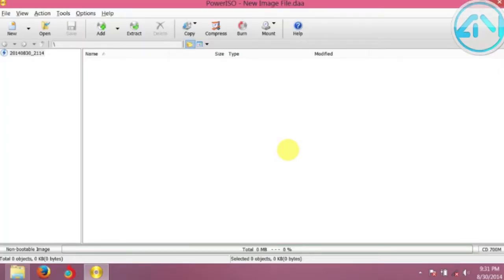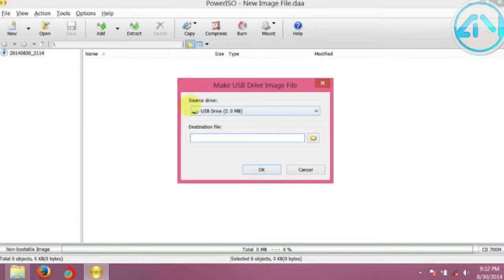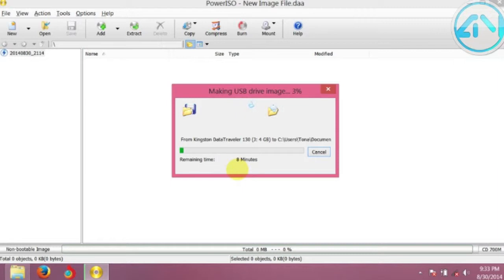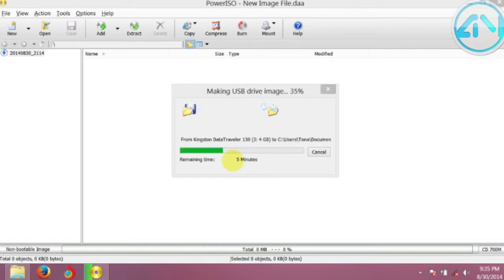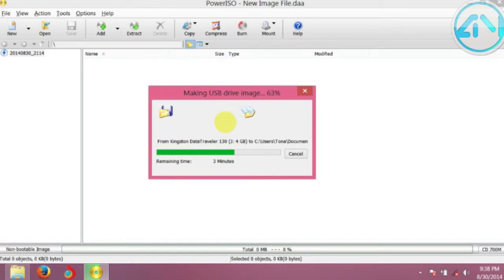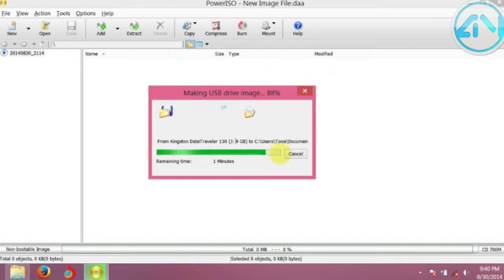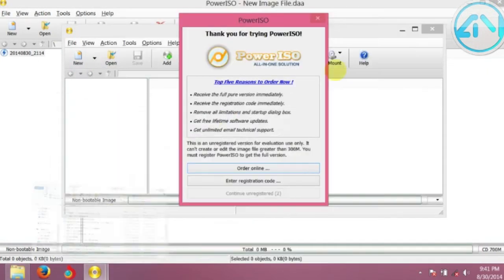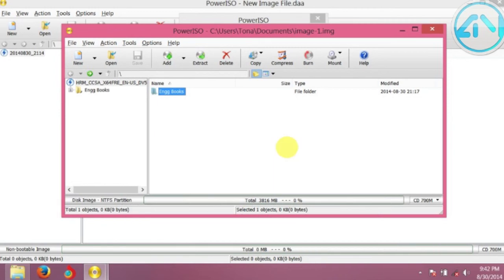PowerISO Tutorial-How to Make USB Image File Using PowerISO Software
Do you know how to make USB Image File in your pc from your USB storage drive. Here see the poweriso video tutorial showing to make USB Image File in simple steps.
**Description**
PowerISO is one of the best iso image handling software contains burning, encrypting, compressing image file features. This video shows how to create USB image file using poweriso software.